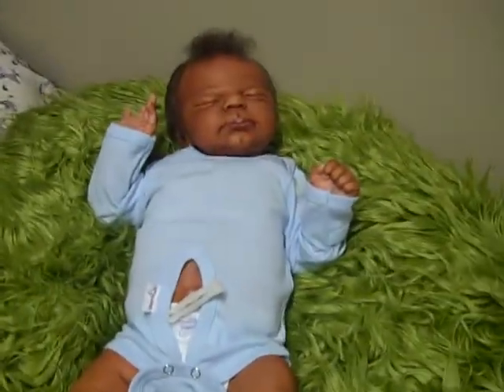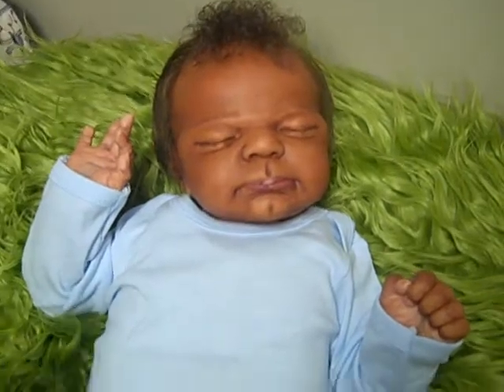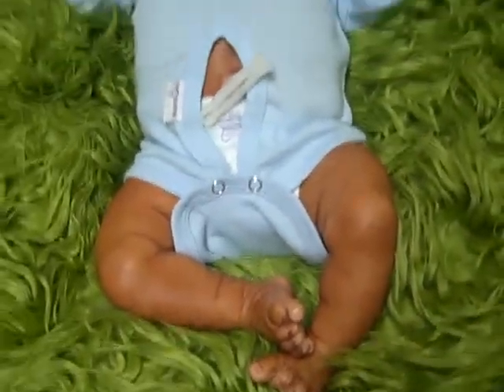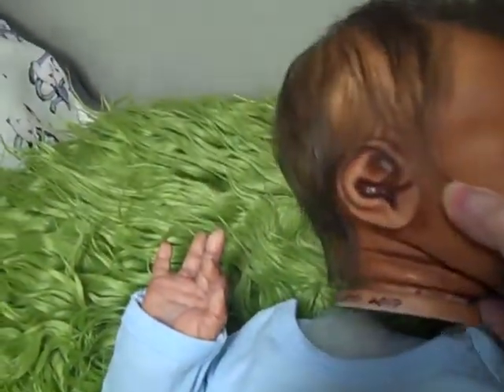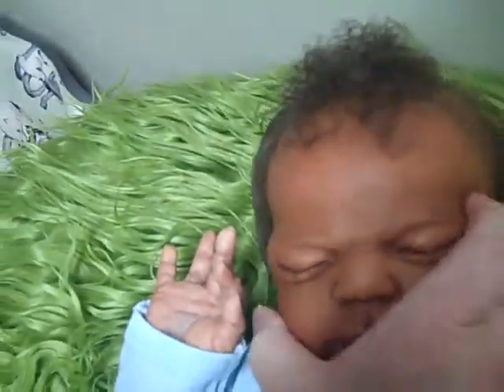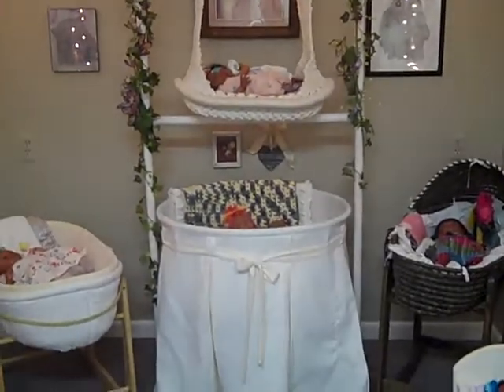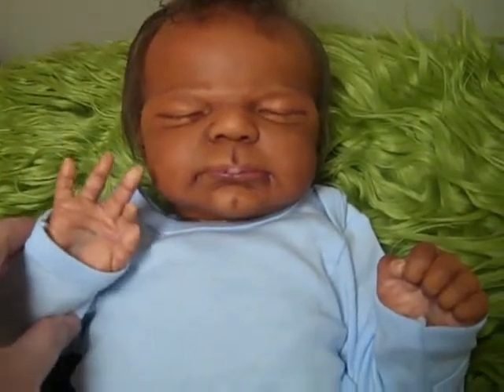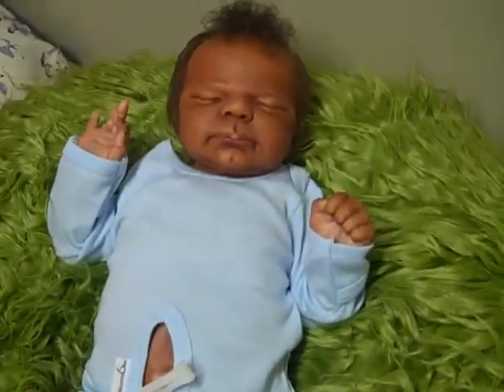Knox has been born, well almost ;-) Knox - Laura Lee Eagles